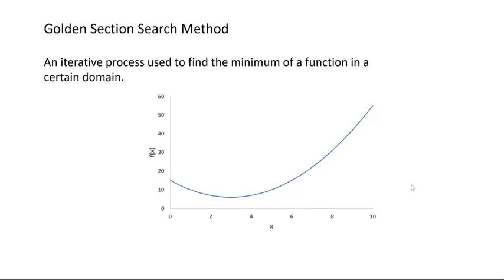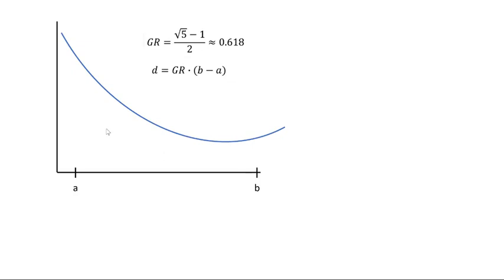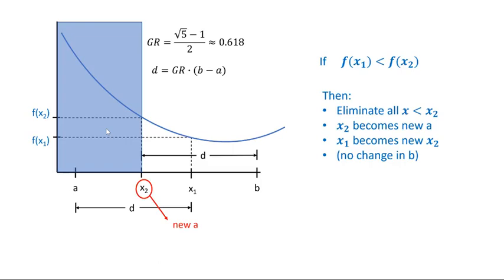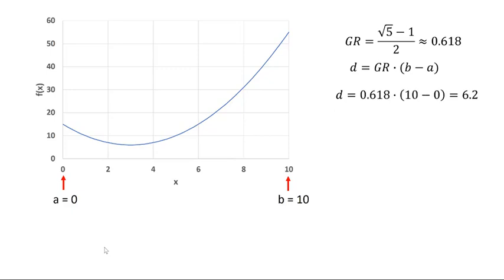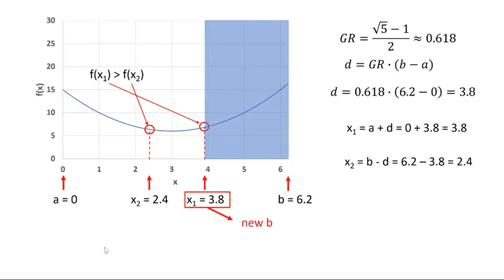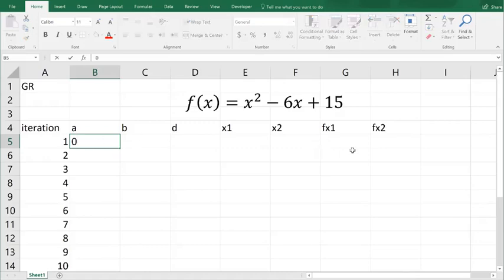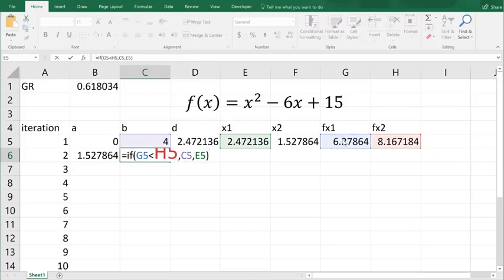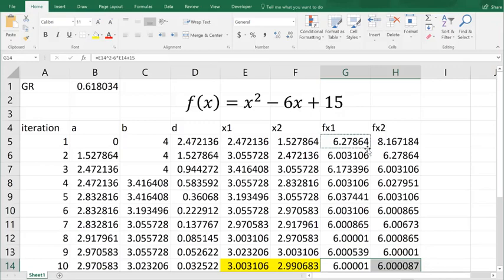44 Using the golden section search technique for optimization problems in excel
Using the golden section search technique for optimization problems in excel